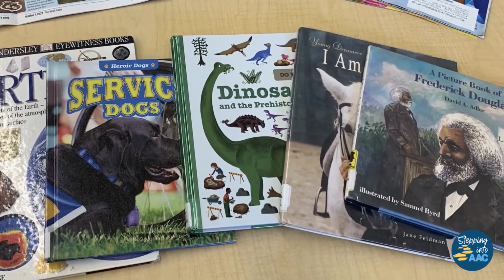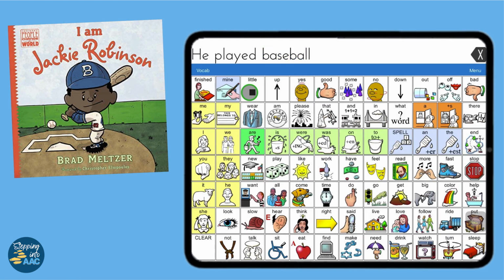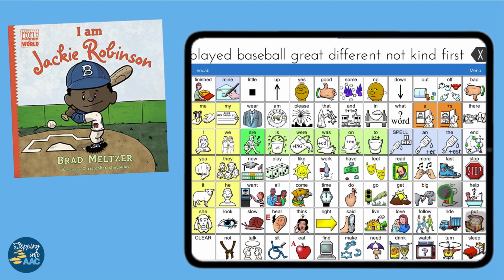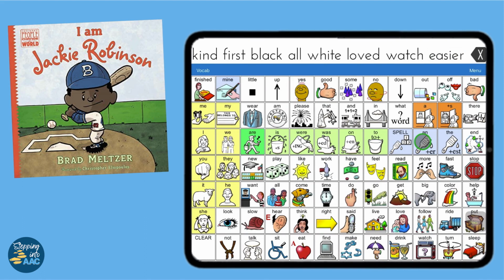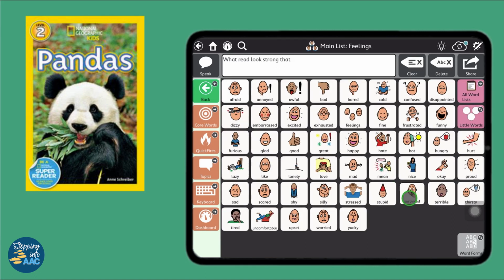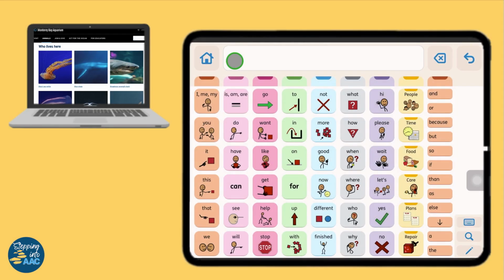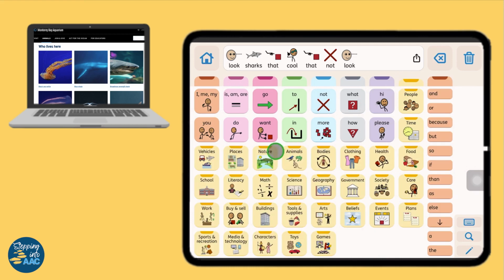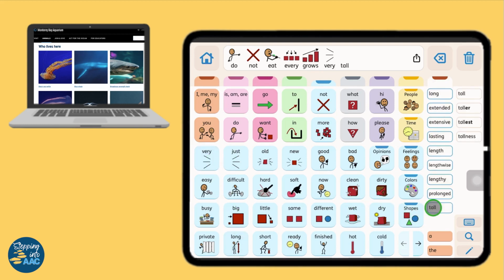14-2: Informational Text - A Walkthrough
SUMMARY
Exploring informational texts with AAC (Augmentative and Alternative Communication) allows learners to engage with real topics and personal interests. Informational texts come in various forms like picture books, magazines, websites, and brochures. AAC users can use descriptive language, ask questions, and express opinions while exploring these texts.

ATTRIBUTIONS
Content in the video informed and inspired by the work of: Karen Erickson, David Koppenhaver, Caroline Musselwhite, & Erin Sheldon